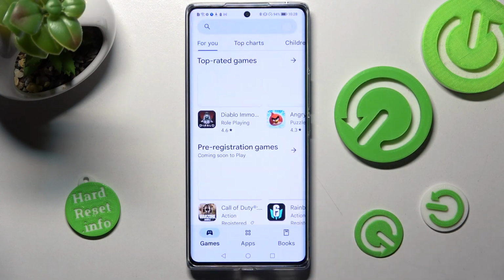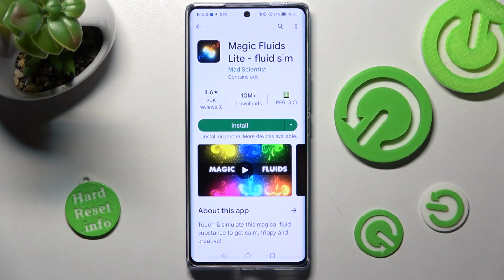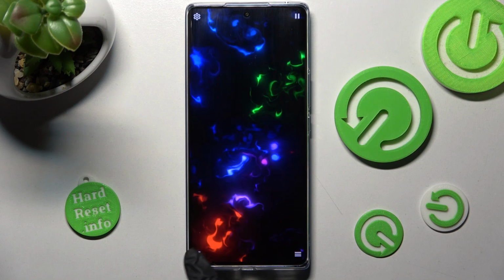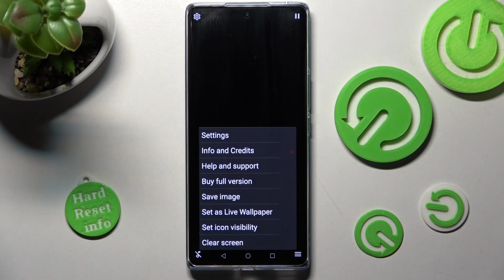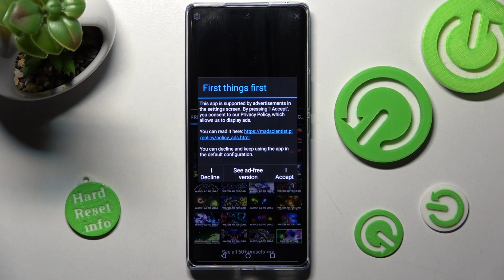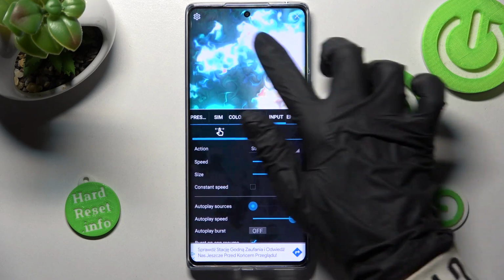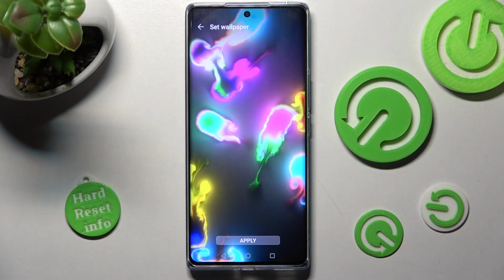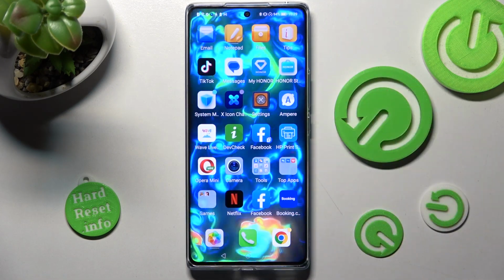How to Download and Apply Live Wallpaper on HONOR 70? - Magic Fluids App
Learn more about HONOR 70

The application you will be using in this tutorial is Animated Wallpaper Magic Fluids. It is a free application that you can download, install, and install on your HONOR 70. For more information about your HONOR 70, please visit our YouTube channel. It is a free application that you can download, install, and install on your HONOR 70.

How to install Animated Wallpaper in HONOR 70?
How to apply magic fluids in HONOR 70?
How to manage Animated Live Wallpaper in HONOR 70?
How to Set Live Wallpaper on HONOR 70?